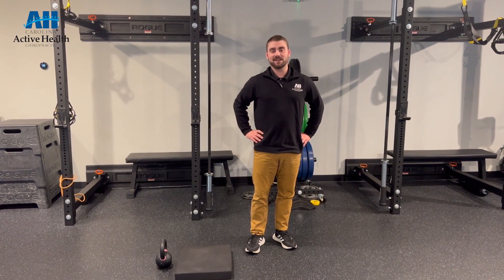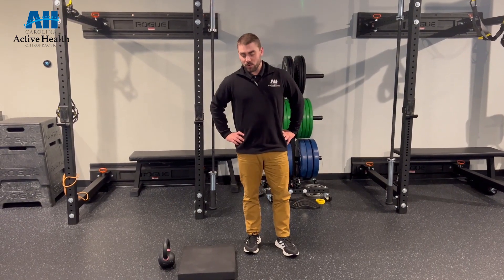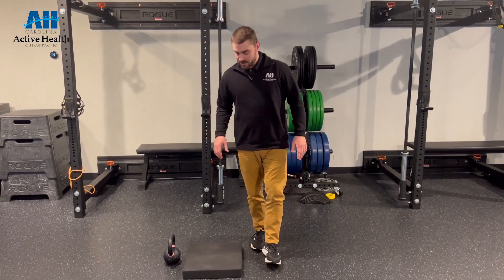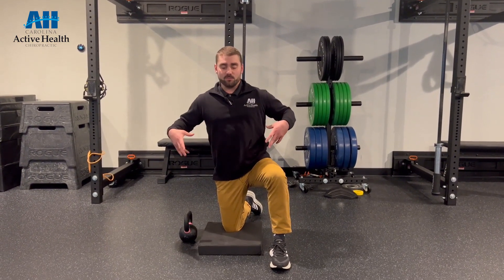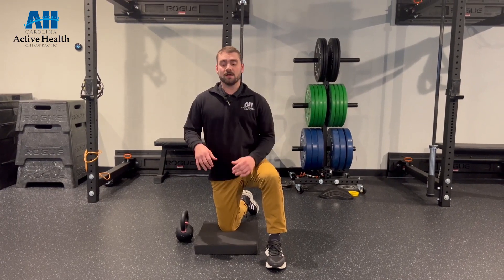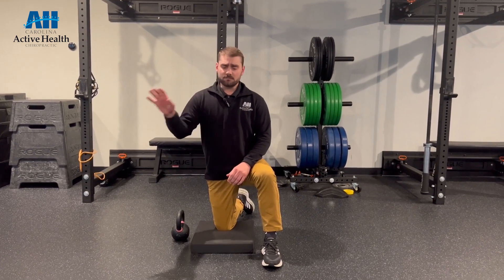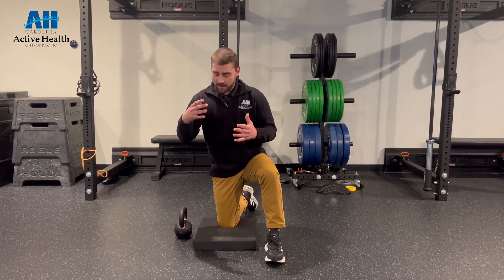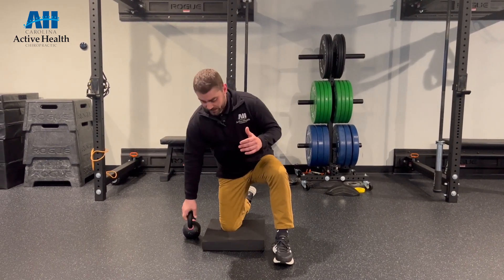Oblique Lift for Trunk Stability / Greenville, South Carolina Chiropractor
Michael Nelson, Chiropractic Physician with Carolina Active Health in Greenville, South Carolina . We believe that everyone should have a pain-free, active lifestyle.

Carolina Active Health is located in Greenville, South Carolina . We specialize in evidence-based, conservative care for weekend warriors, dedicated athletes, and desk workers.

 Hello everybody, it's Dr. Gavin over at Carolina Active Health. I wanted to go over one of my favorite core exercises today.

Bracing The Core:
Often when people come into our office, the early stages of rehab consist of learning how to properly brace our trunk. Many of our initial rehab exercises will start on the table, and then we progress people from there. One of my favorite exercises to progress from basic abdominal bracing is an Oblique Lift. Start in a tall kneeling stance or a half-kneeling stance. Get a weight at your side that you could perform around 10 reps with, and bring that across your body and your face. It is important to control it on the way back down, trying not to shift or rotate through your hips. Keep your core braced while doing this exercise to prevent the shifting.